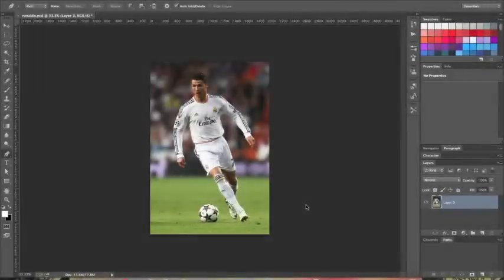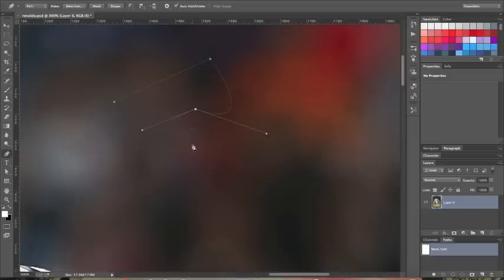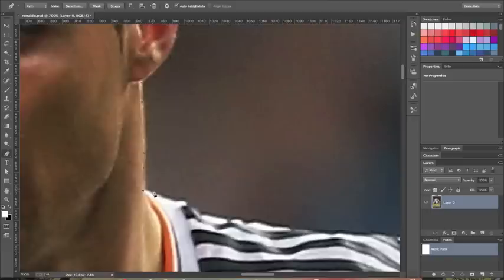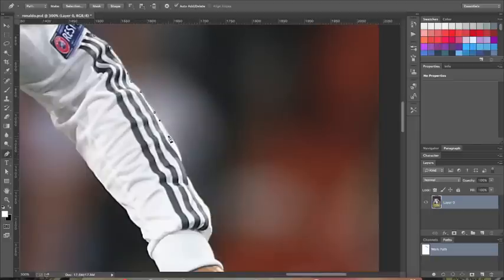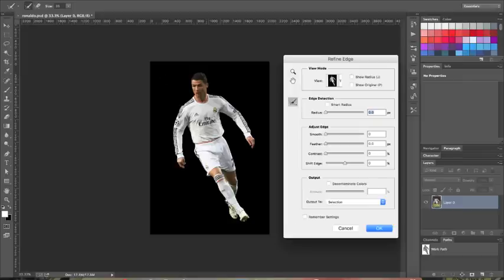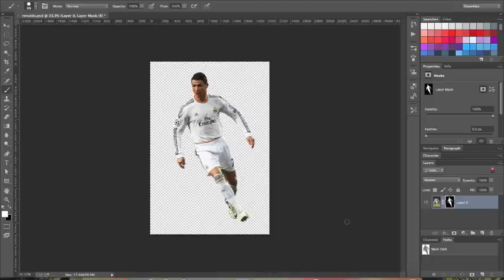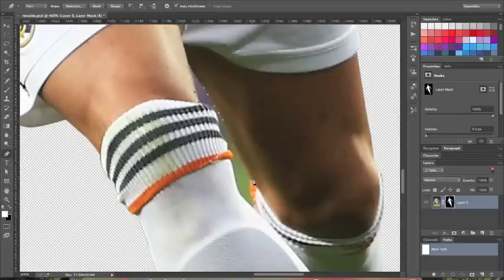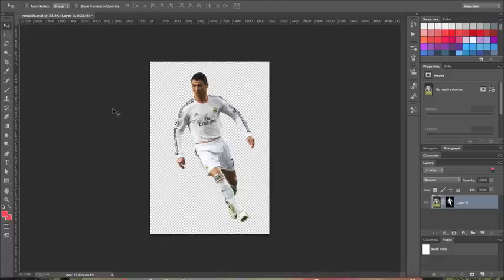How to remove and change the background in Photoshop tutorial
I will show you how to professionally remove a background on any image using a non-destructive technique

My equipment:
- Main camera
- Second camera
- EF 24-70mm lens
- EF 50mm lens
- EFS 24mm lens
- Main Tripod
- Mini Tripod